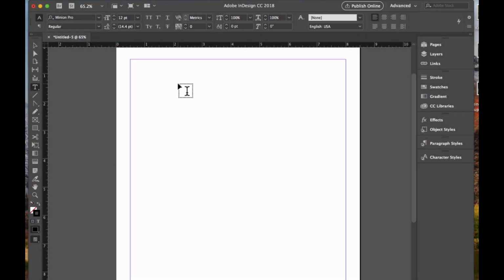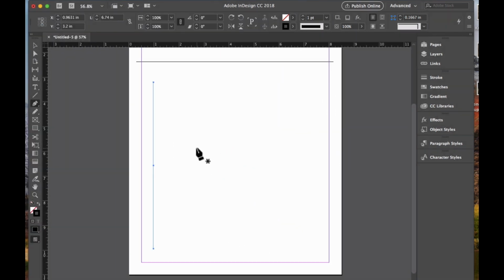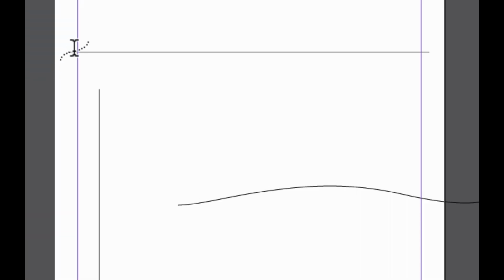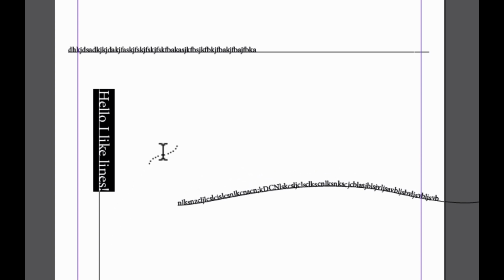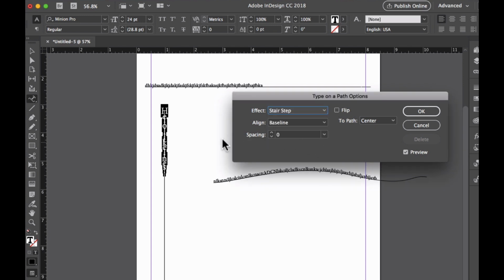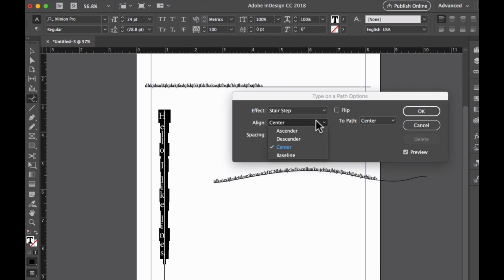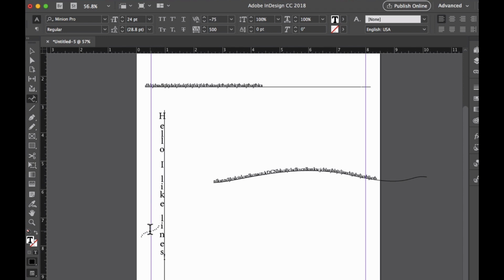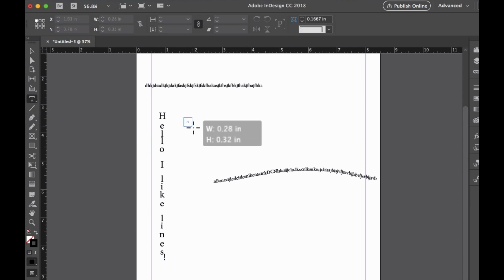Type on a Path - Making text on a curve, down, or sideways!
This video is about Type on a Path -  Making text on a curve, down, or sideways!